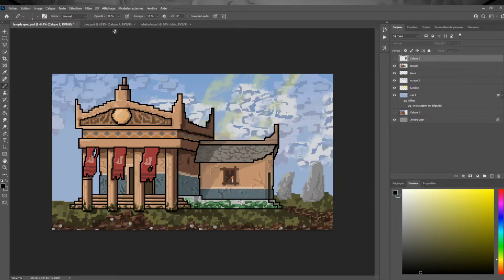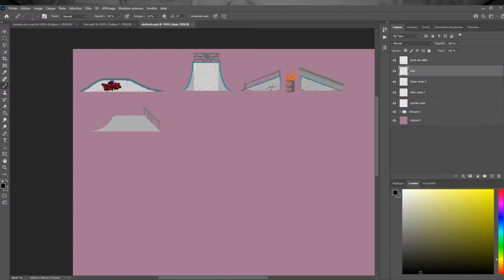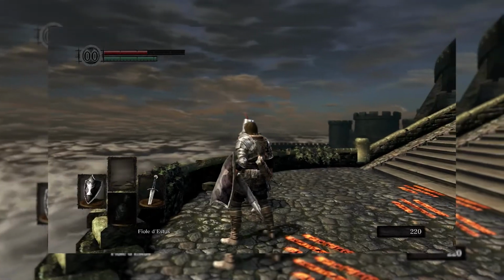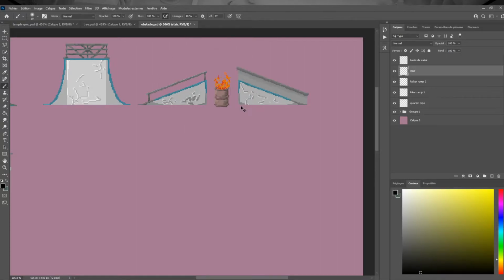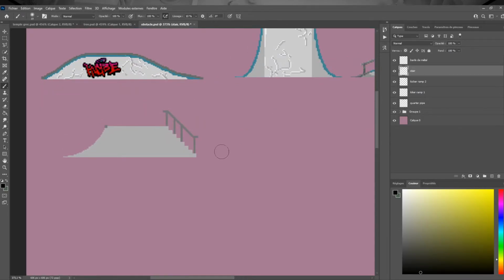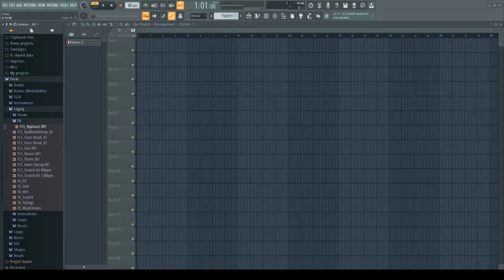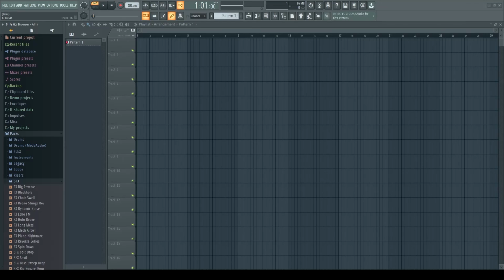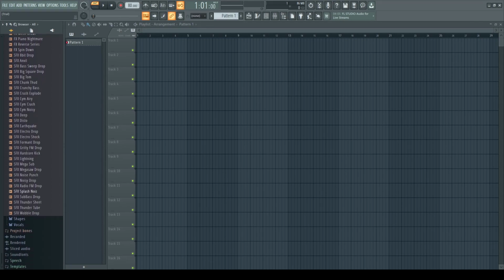mon oral d'anglais